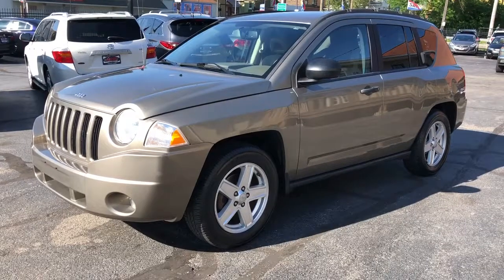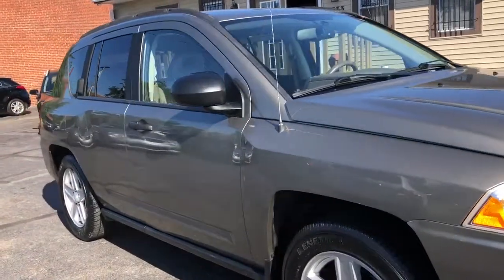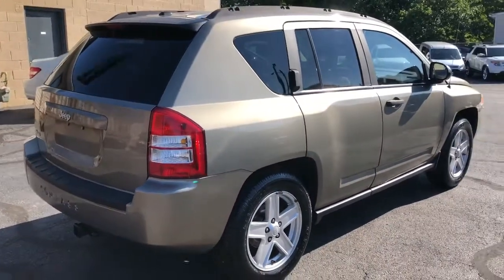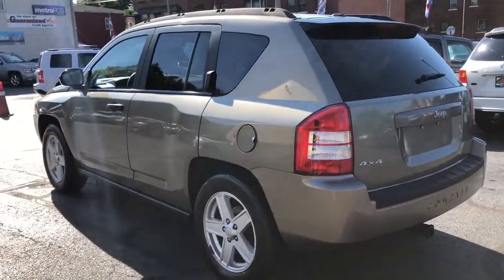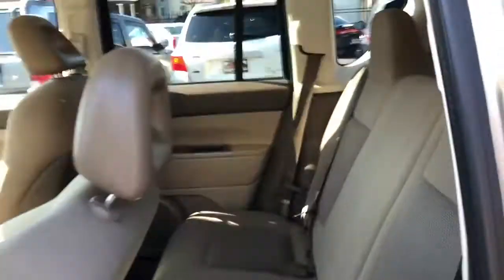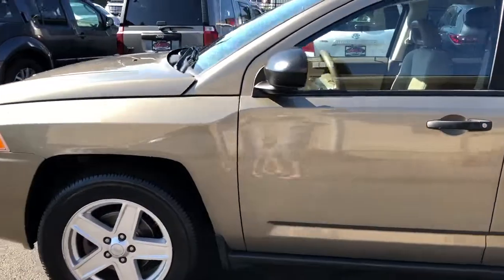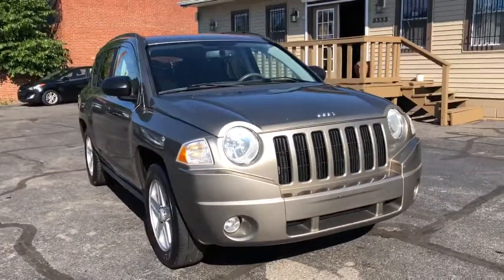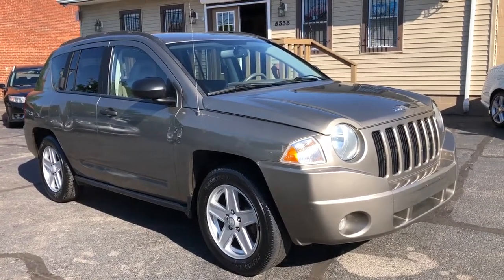2007 Jeep Compass Used Cleveland,OH Diversified Auto Sales